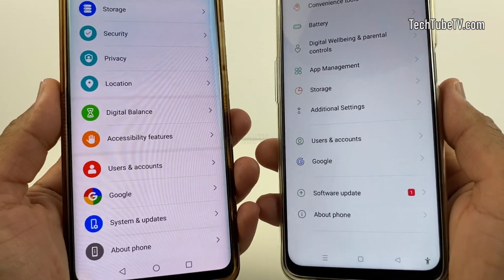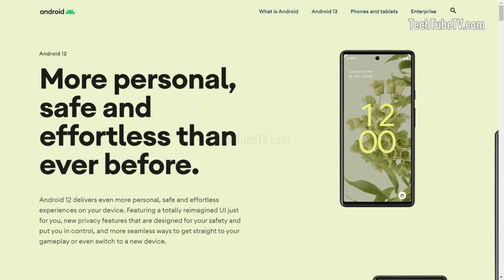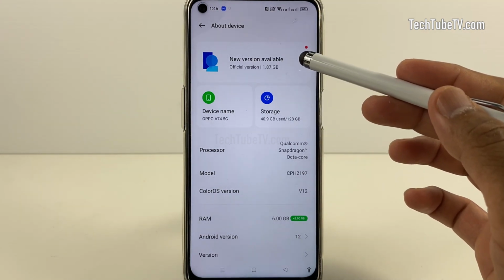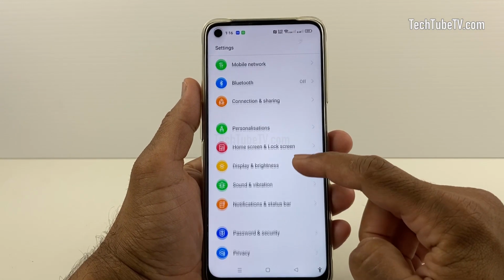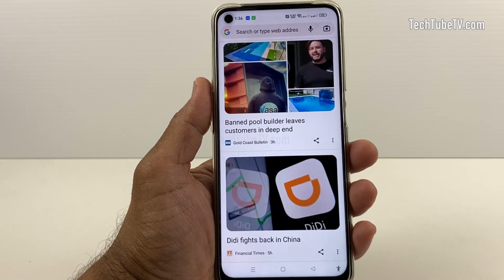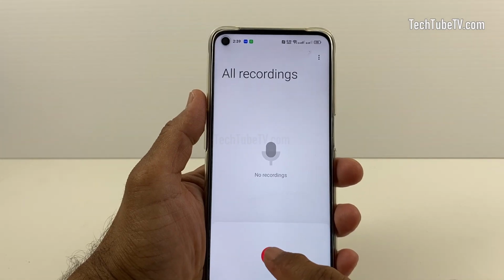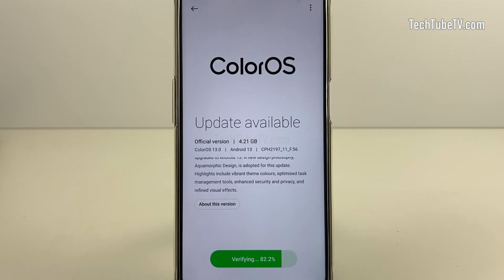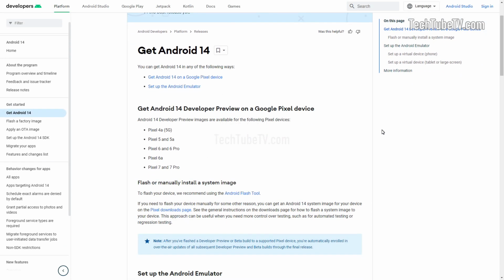5 Reasons to Update Oppo A74 5G to Android 12 (ColorOS 12) | Android 13 (ColorOS 13)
Oppo A74 5G software update is available for Android 12 update and Android 13 update.
Oppo mobile phones' operating systems are also called ColorOS 12 update and ColorOS 13 update.
Hoping for an Android 14 update towards the end of this year.